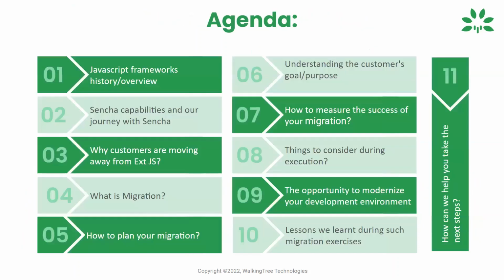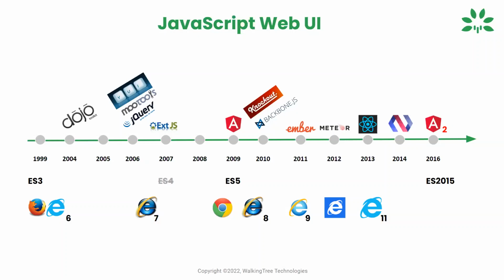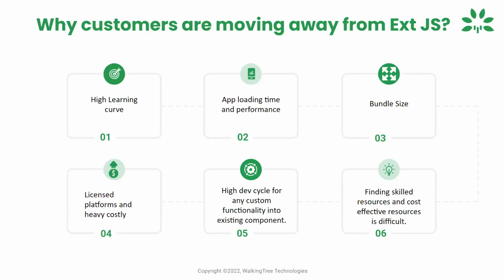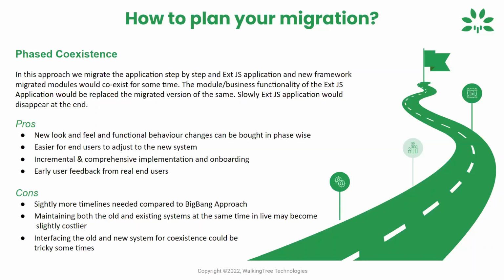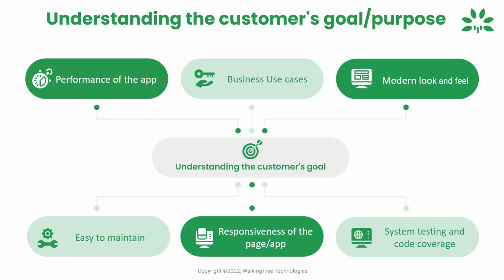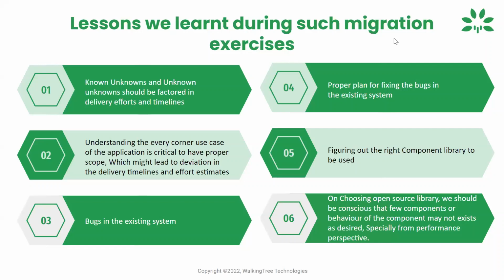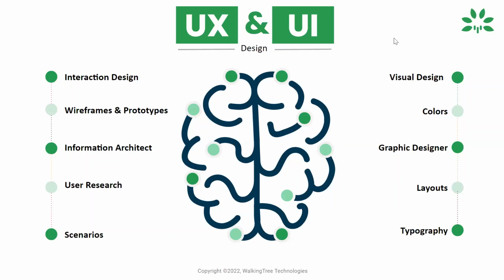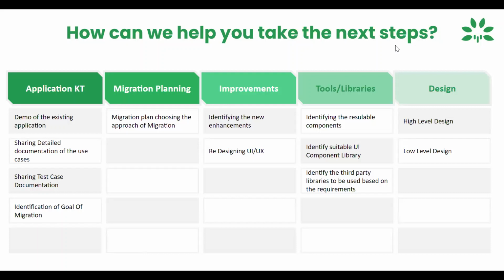Things to consider while migrating your Ext JS Applications - Webinar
Key Takeaways

Why are users migrating away from Ext JS?
How to plan the migration and measure the success of your migration
Lessons we learned during our journey
Best practices

Our Latest Blog
Best Practices for ExtJS to Angular Migration